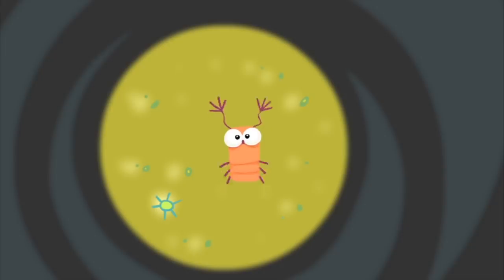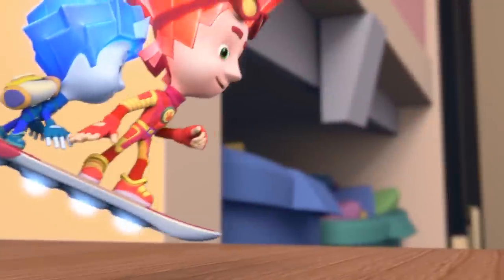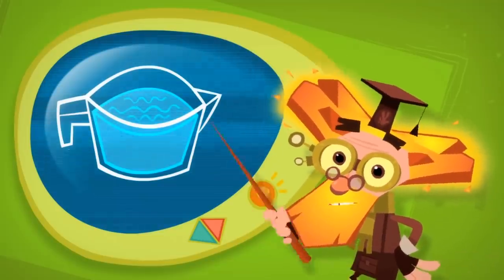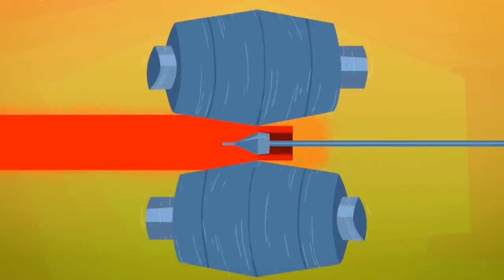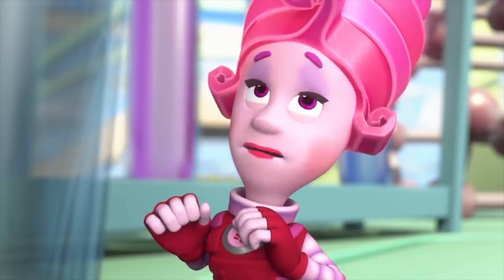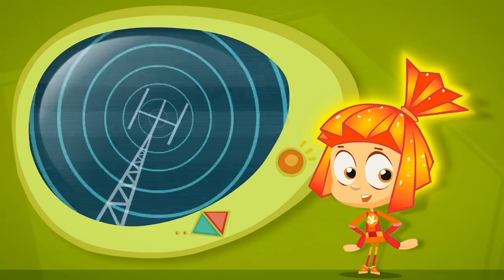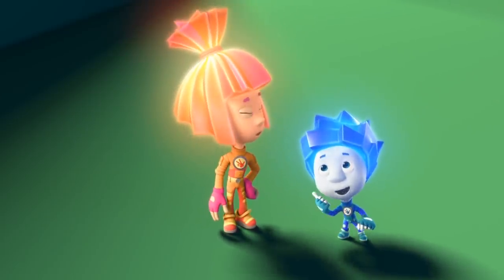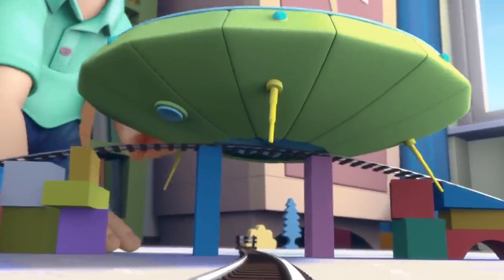The Scale ⚖️ | @The Fixies | Cartoons for Children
Tom Thomas needs to weigh Chewsocka on the old fashioned scale in his dad's office in order to figure out how much food he is supposed to give her.